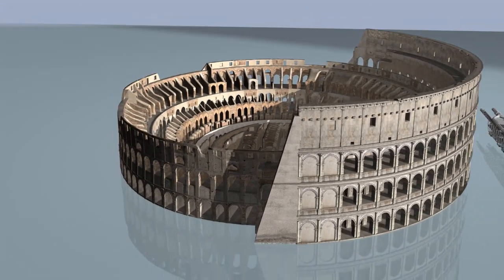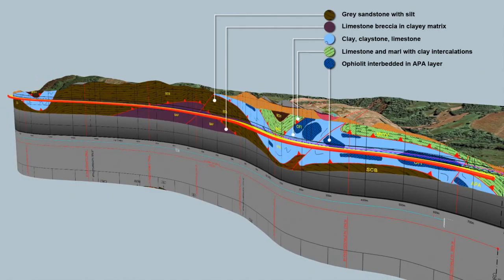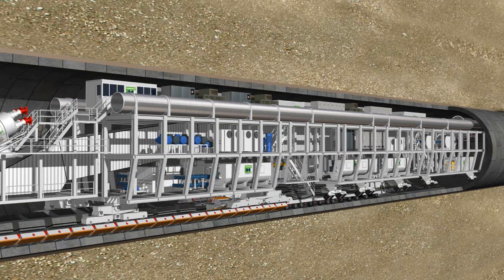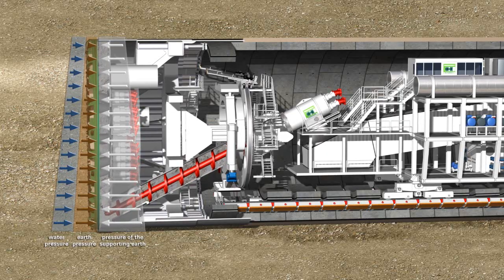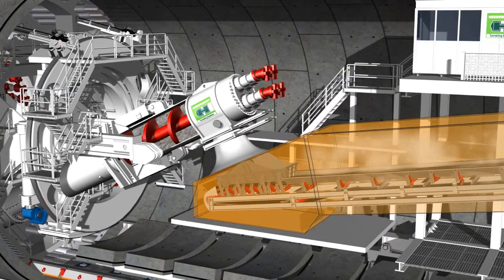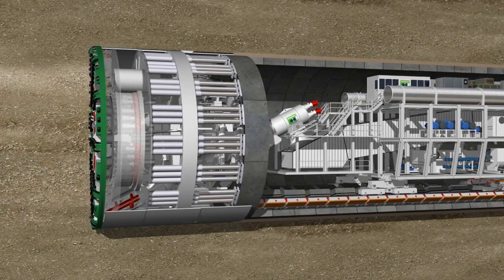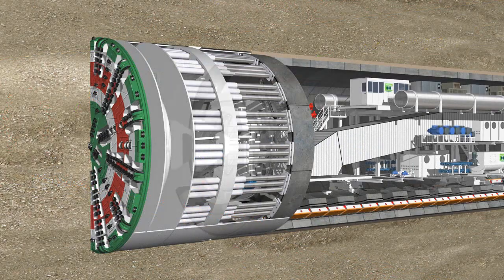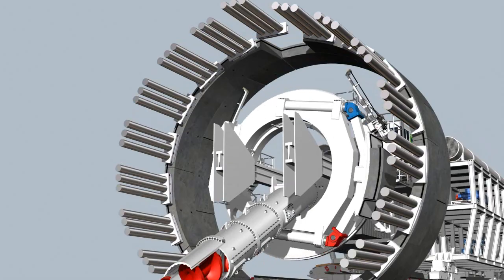3D animation TBM S574 "Martina" (eng)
Showing how the huge EPBM S574 "Martina" works.

Excavation diameter: 15.62 m (equivalent to a five-storey building)
Overall length: 130 m
Excavation area: 192 m2
Thrust: 39,485 T
Total weight: 4500 T
Total installed power: 18 MW
Annual energy consumption: approx. 62,000,000 kWh